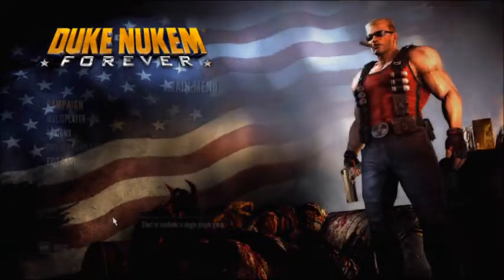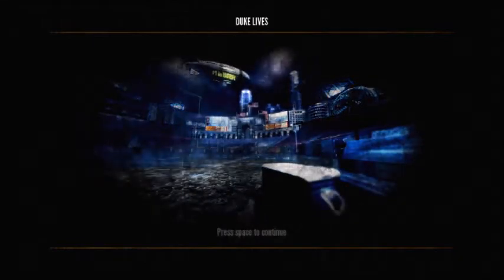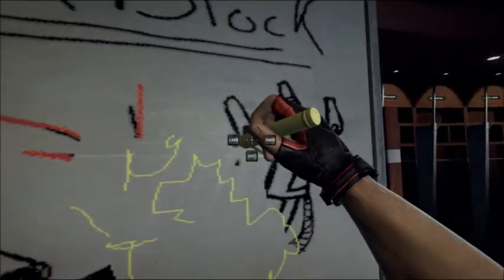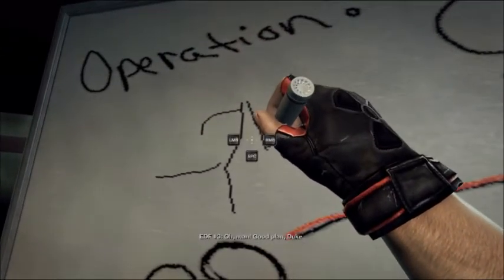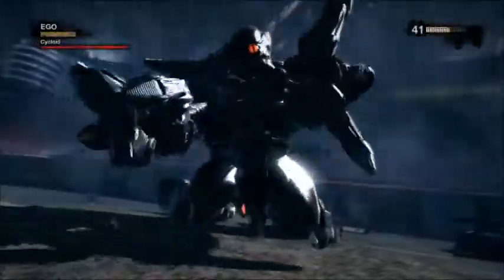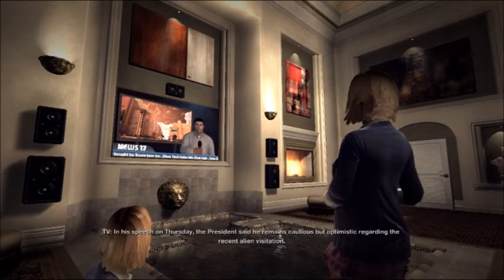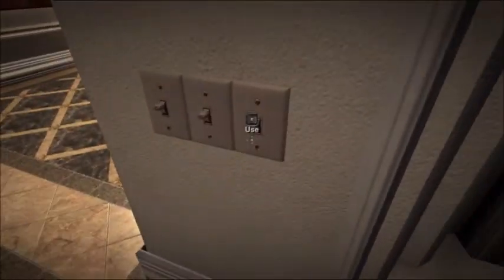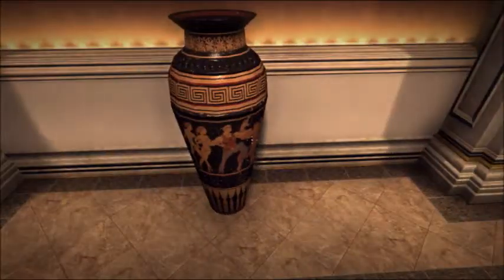Lets Play Duke Nukem Forever Part 1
Continuing from Duke Nukem 3D, I present the sequel...sorta thing, twas bit of a disappointment to most people but its still enjoyable to me anyway, so enjoy.

Welcome to my Duke Nukem Forever lets Play Series, Duke Nukem Forever is by 3D Realms,Triptych Games, Gearbox Software, Piranha Games, and 2K Games. A game that spent 15 years in development and came out rather disappointing to most people, we however are finally LPing such huzzah, ALSO ADULT CONTENT POTENTIAL FLAGS OH NOES, Enjoy.